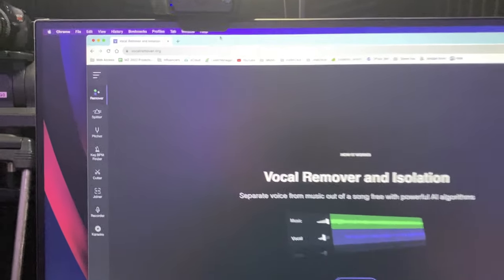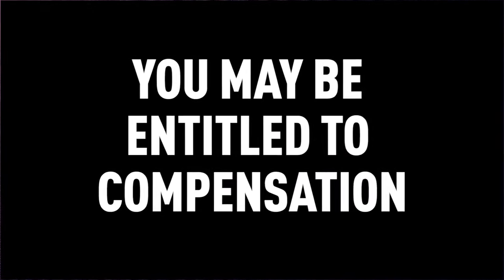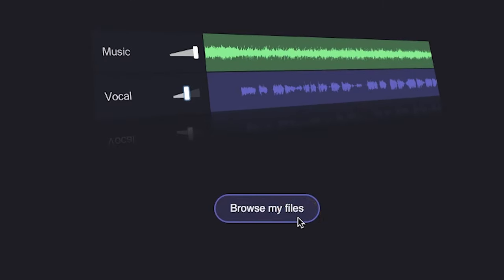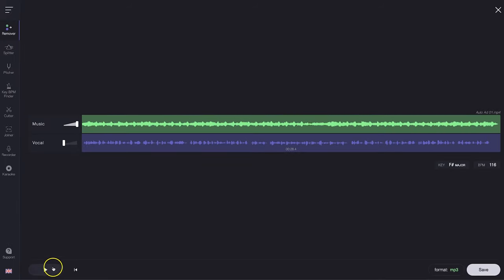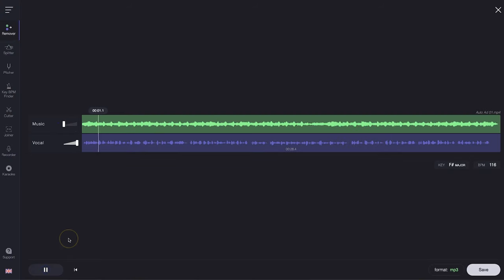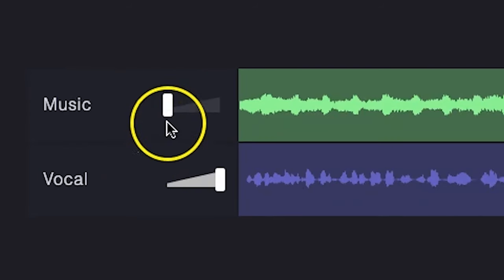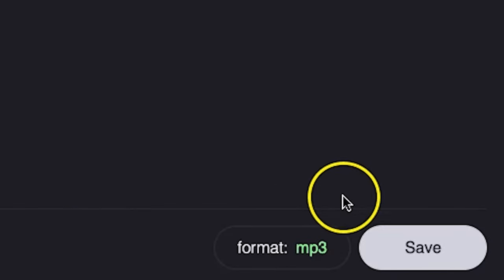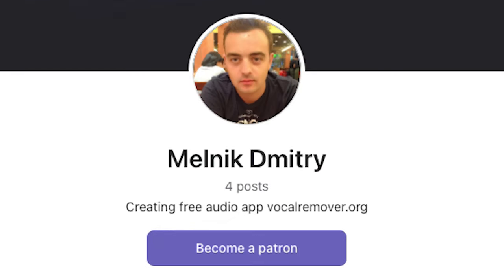How To Remove Music from Video But Keep Voice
Learn how to effortlessly remove background music from your videos while keeping the crystal-clear voice intact in this step-by-step tutorial. Whether you're editing vlogs, interviews, or any content, we've got you covered! Say goodbye to unwanted music and hello to professional-quality audio. Watch now and unlock the secret to separating music from voice in your videos! 🎵🔇🗣️

Tired of working with Free Copyright Music sites? Try Audiio instead!